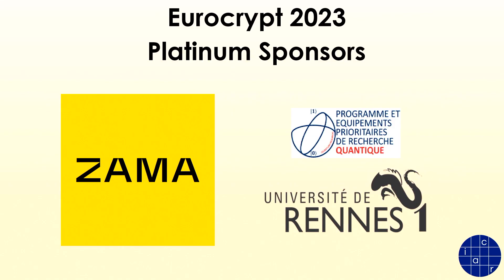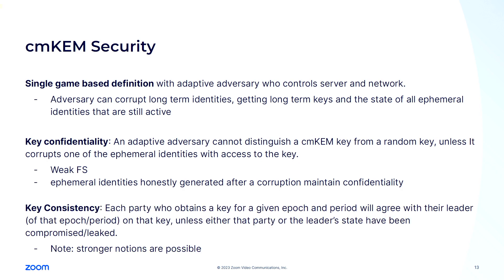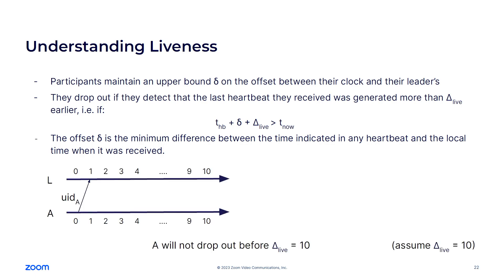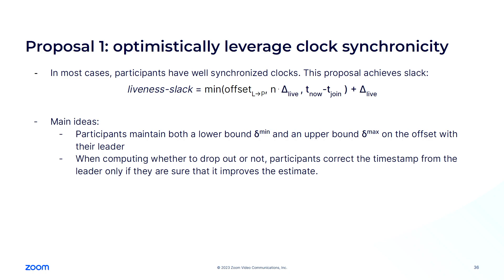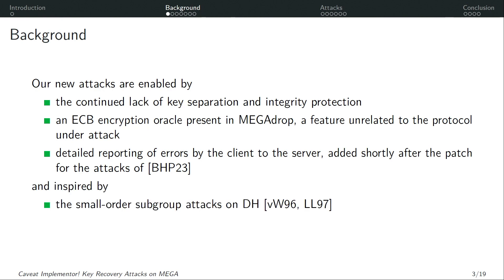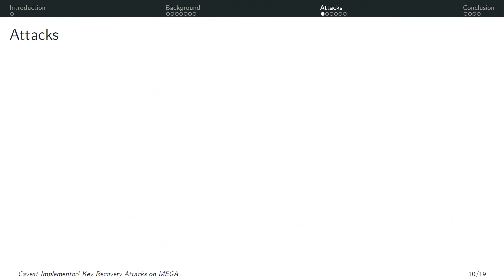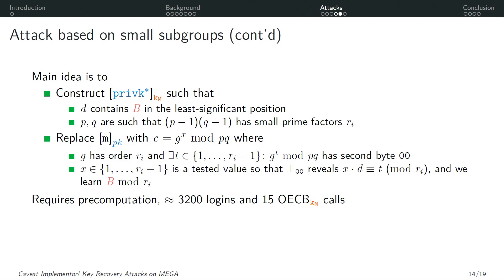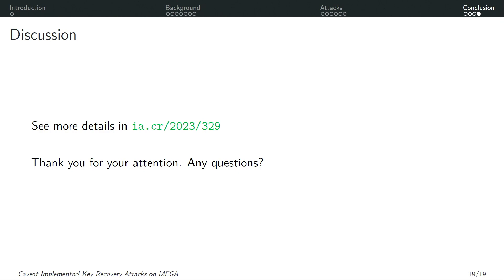Eurocrypt 2023 session: Real World Crypto